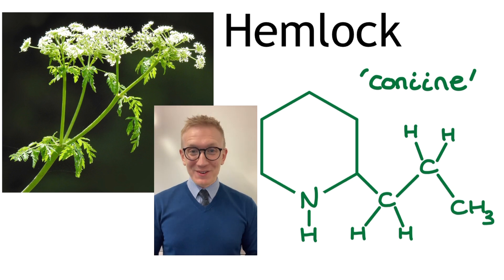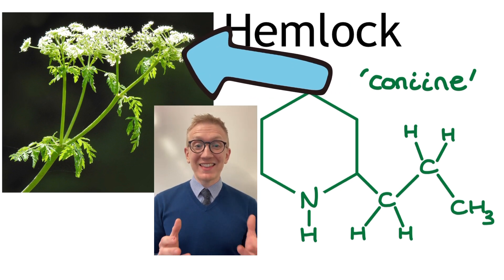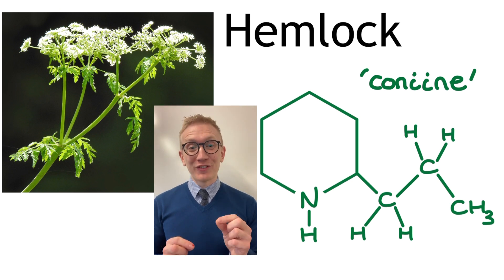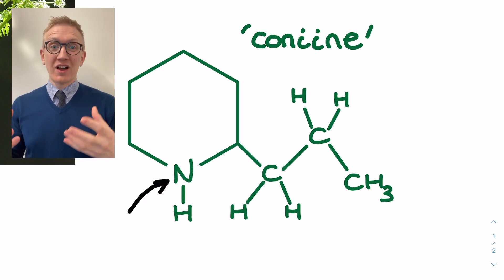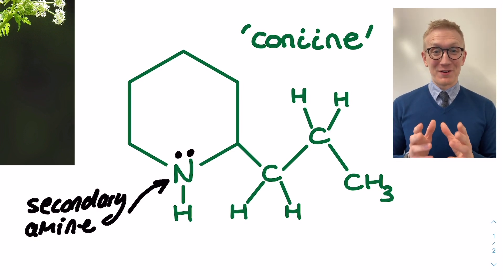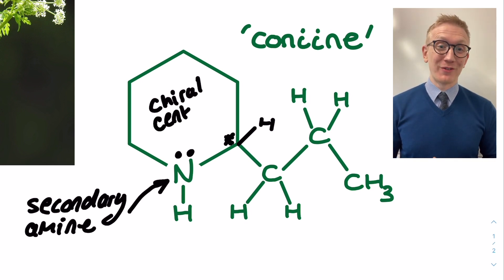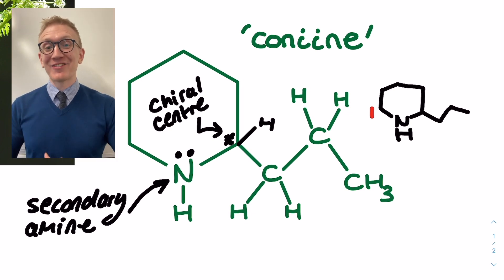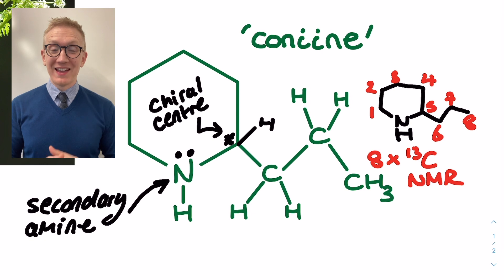Coniine - An Organic Chemistry Profile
Further Molecule Suggestions:
Hyoscine, Aspirin, Lidocaine, Creatine and Cinnamaldehyde. Those should get you started :)